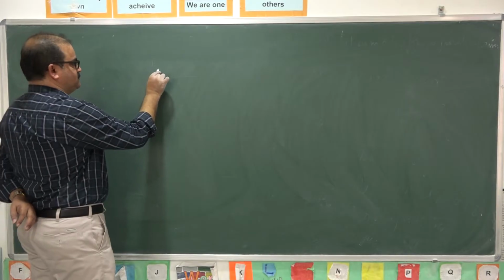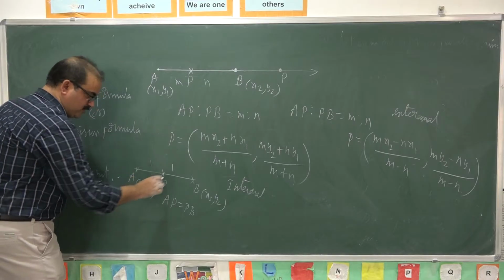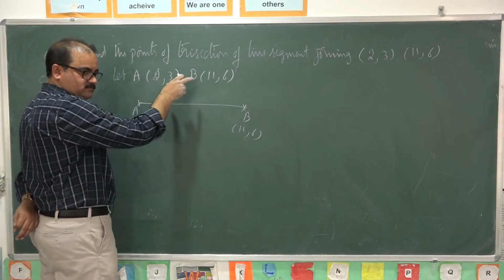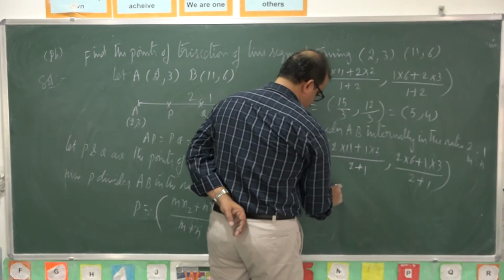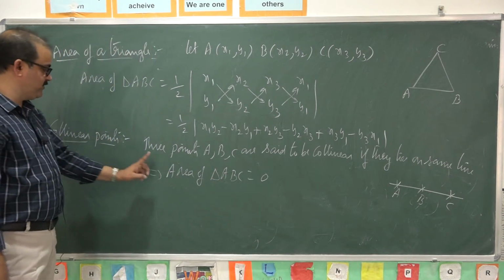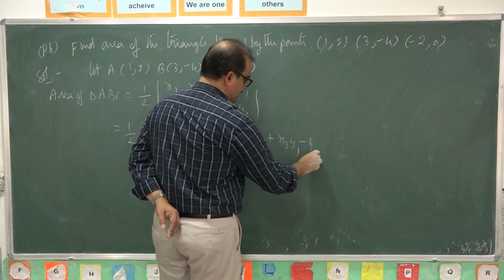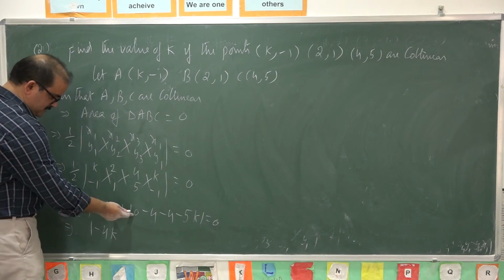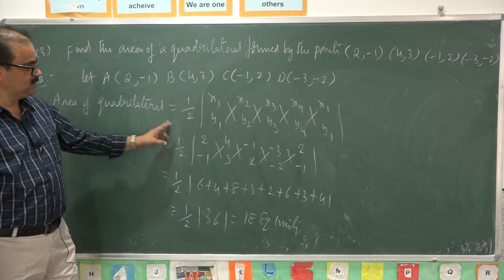11th maths co ordinate system lecture 3